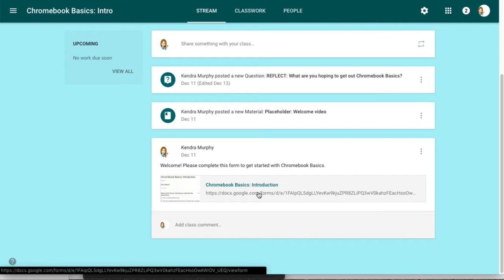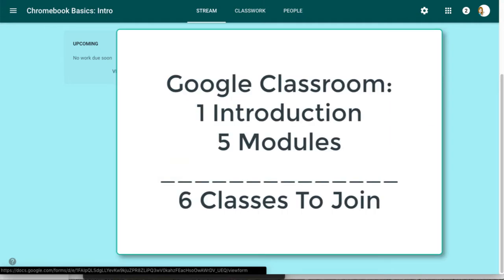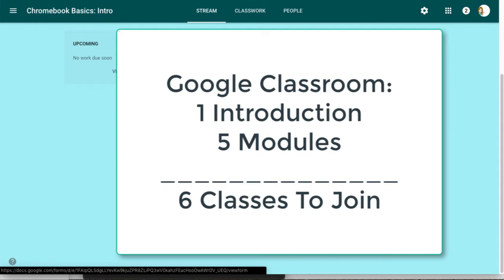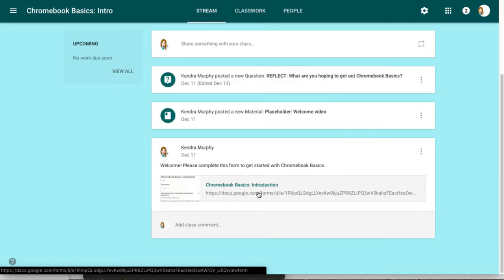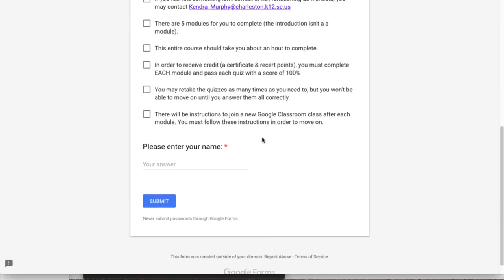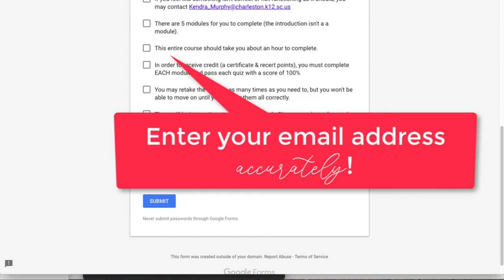Chromebook Basics- Introduction Video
This course will give participants an overview of Chromebook Functionality.